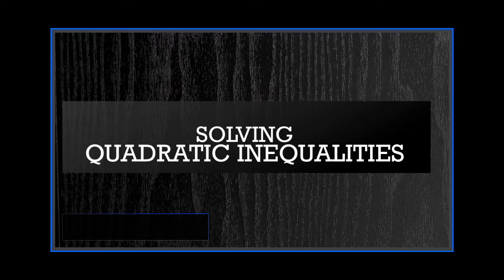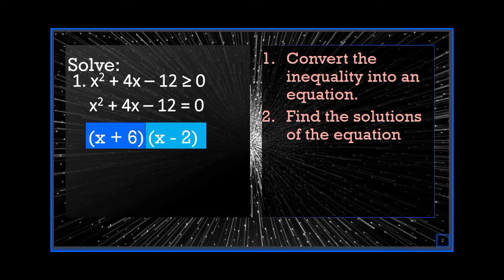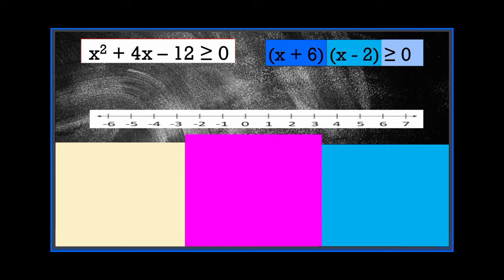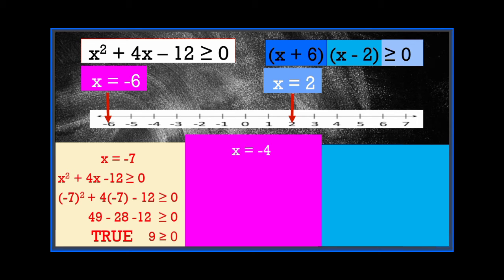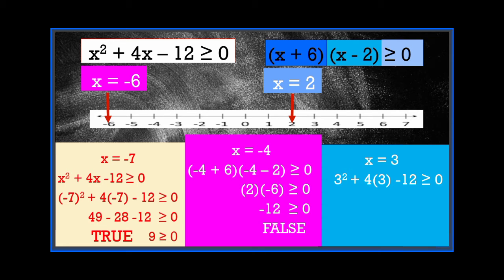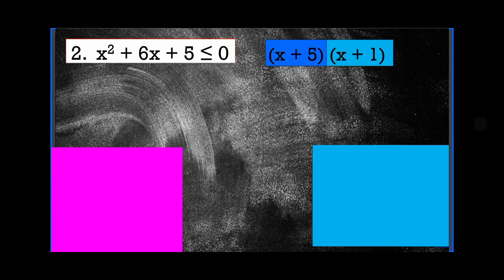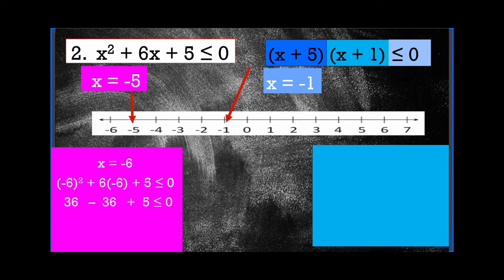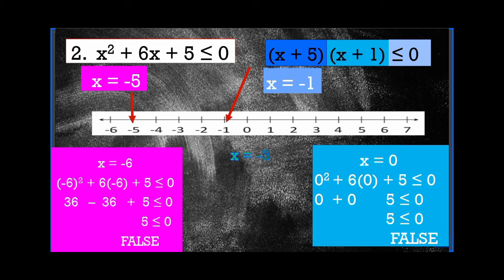Solving Quadratic Inequalities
Mathnood at Mathtuto kay Teacher Maya